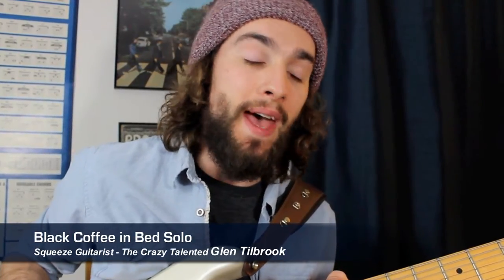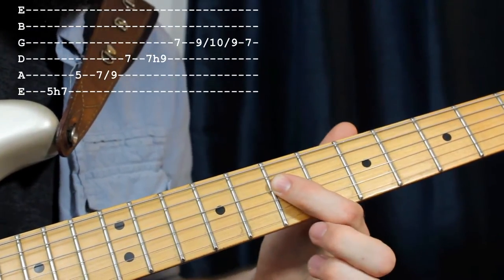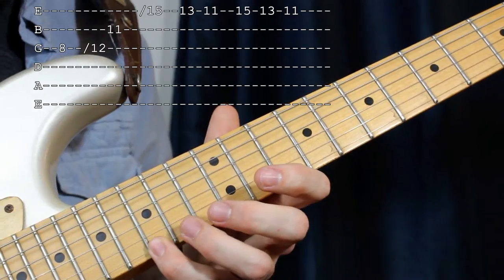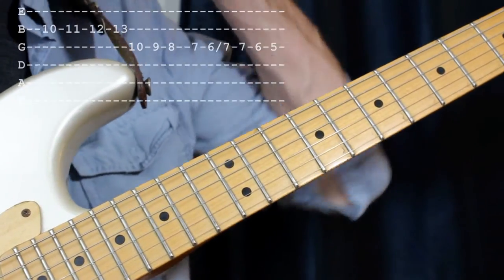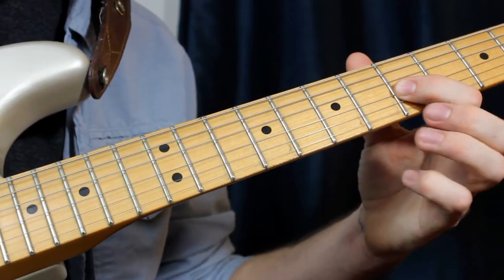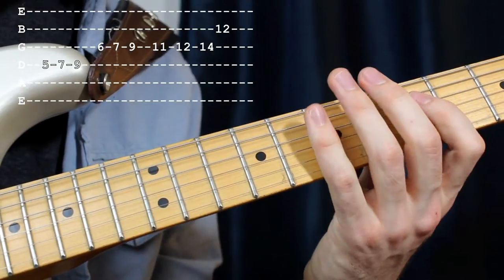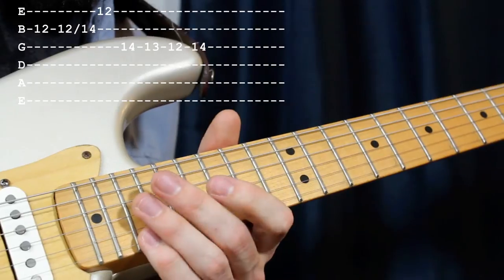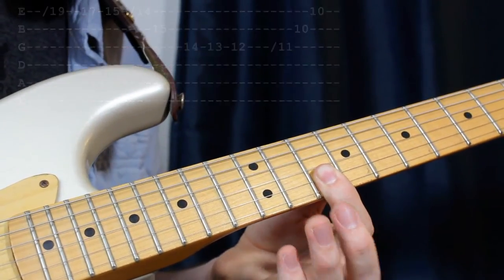Squeeze - Black Coffee in Bed - Guitar Solo Lesson (HD)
Get early access to the TABS, exclusive tutorials and other awesome supporter perks

Black Coffee in Bed guitar solo lesson in HD! An advanced guitar solo written by Glen Tilbrooke from Squeeze, this solo encompasses techniques common to blues, and bebop jazz guitar! This lesson goes out to a very talented student of mine, Thanks Grace!